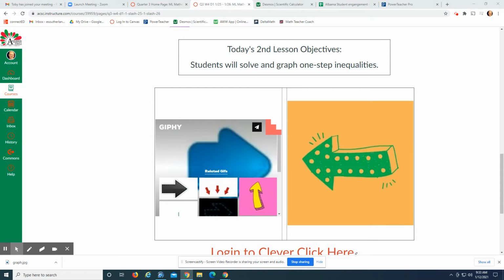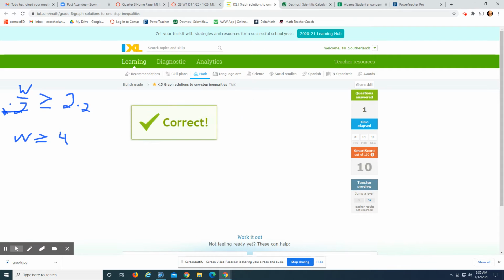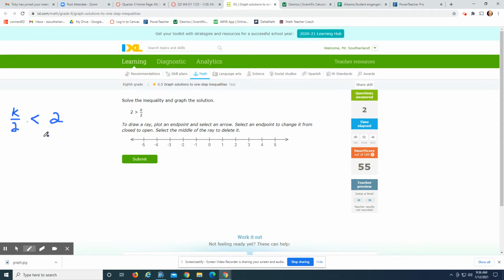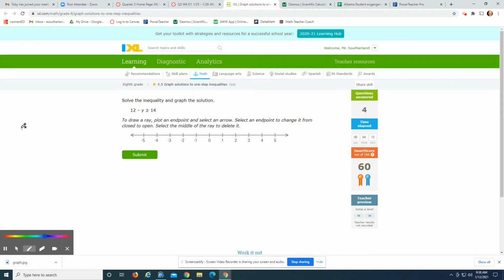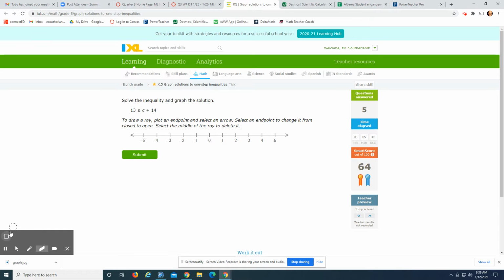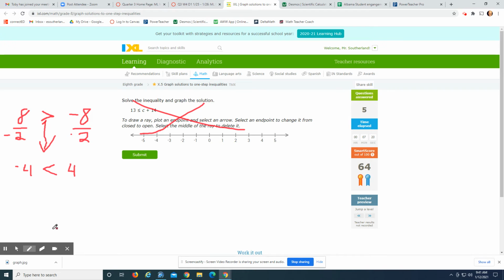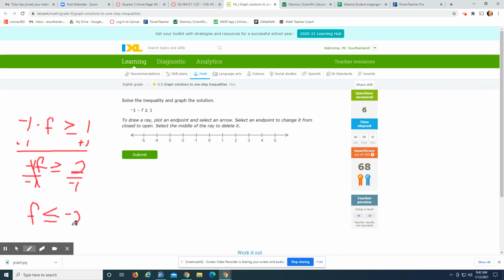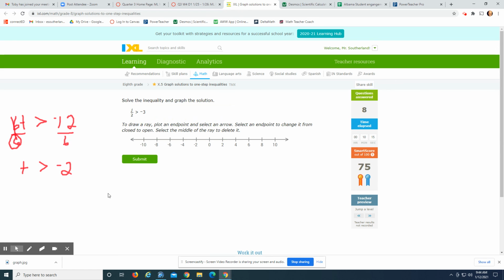Q3 W4 L2